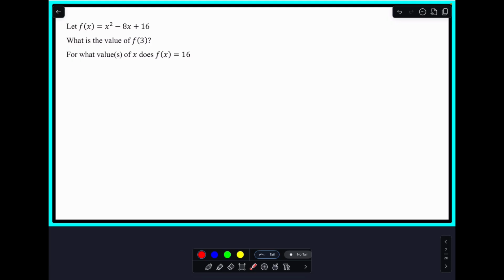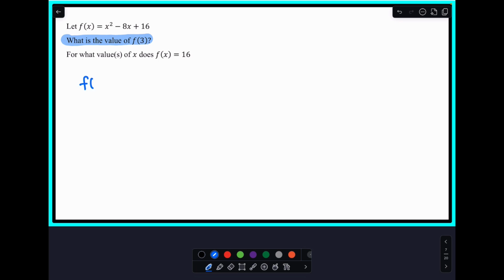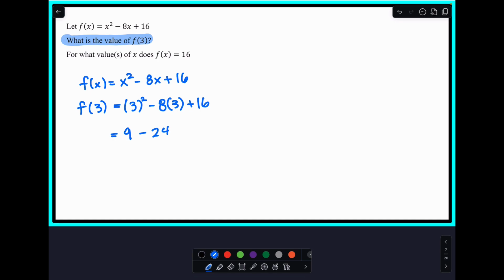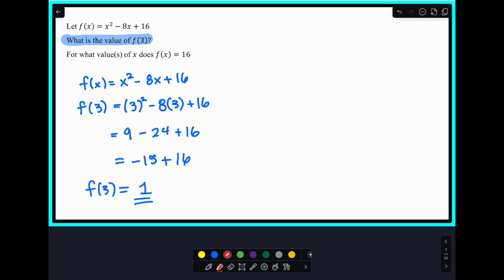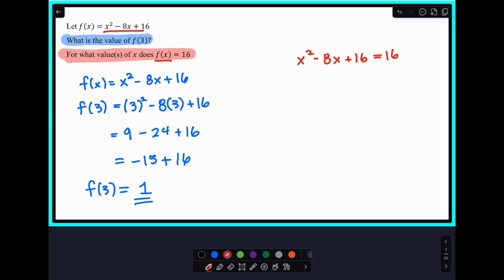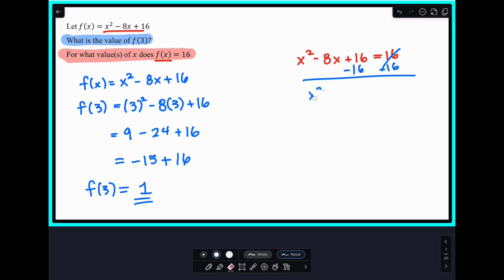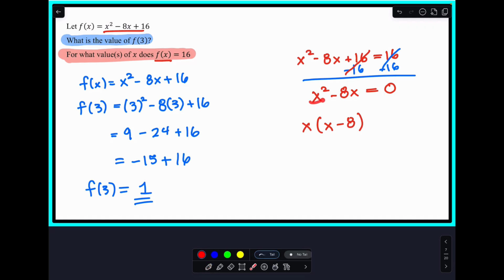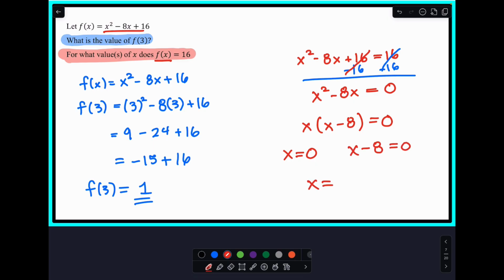3.1.2 Example Question 9-10